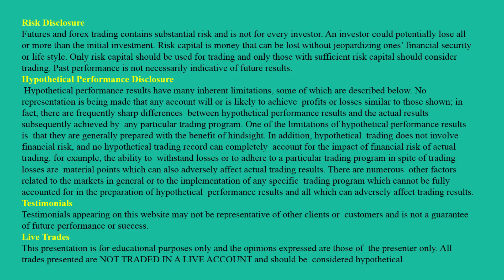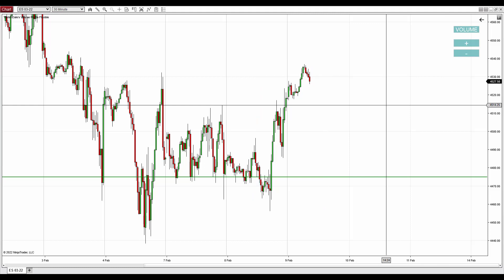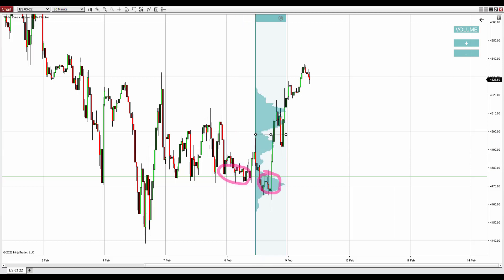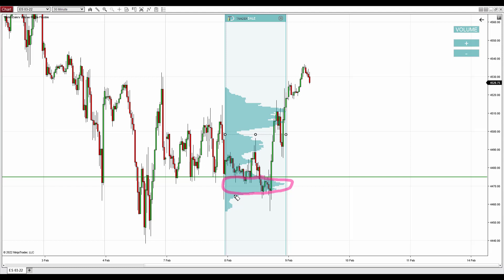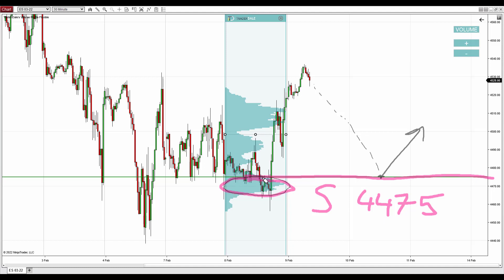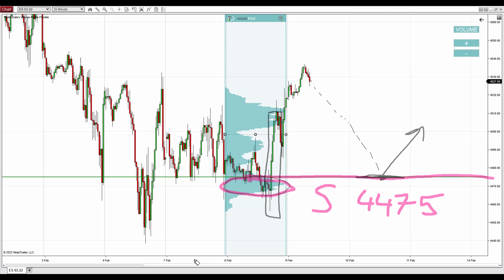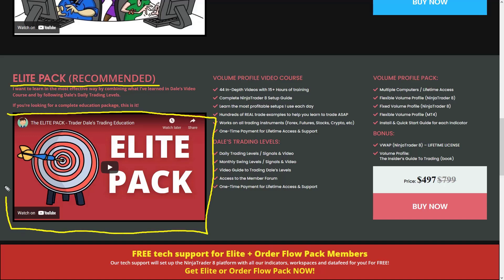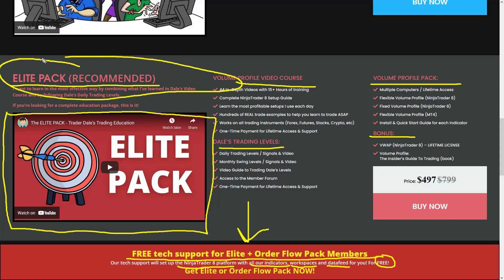S&P 500 (ES): Volume Profile and Price Action Analysis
Introduction (0:00)
Volume Profile Setup (0:50)
Further Education (3:38)

Happy trading!
-Dale